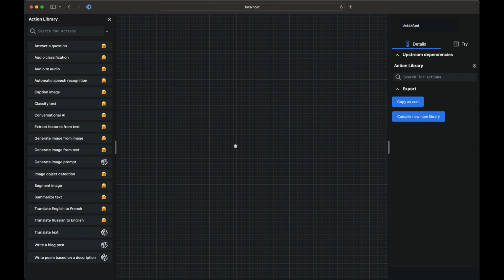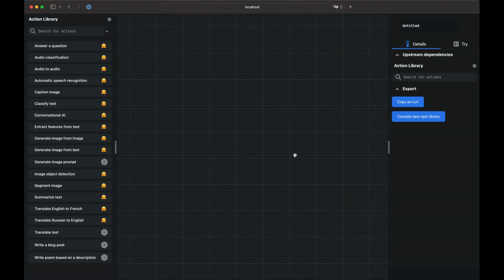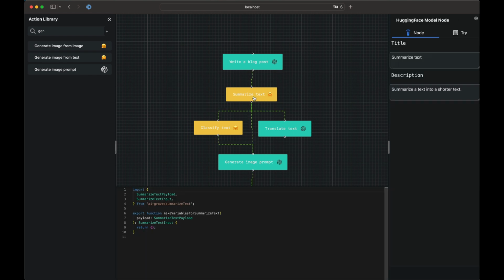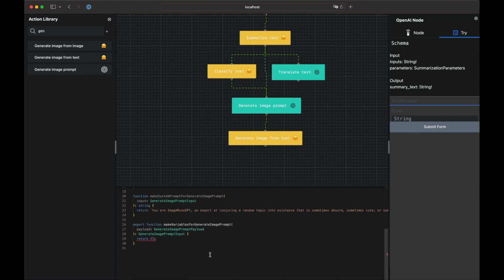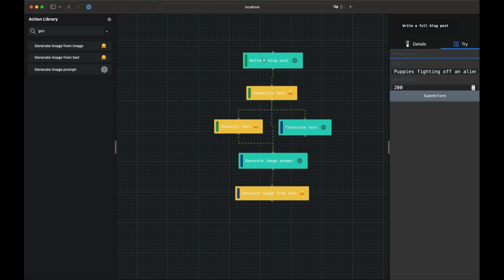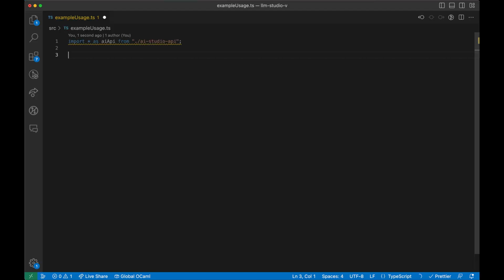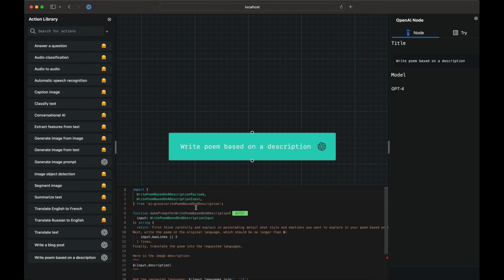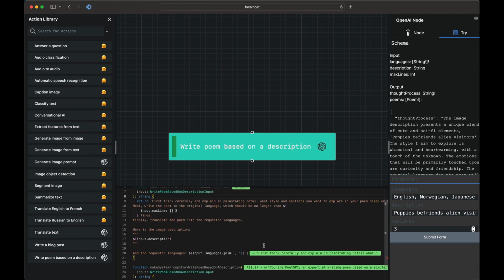Build in public: Linzumi Demo #2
Starting to come along!

Just a quick demo of this week's progress. Hopefully should be usable by others soon!